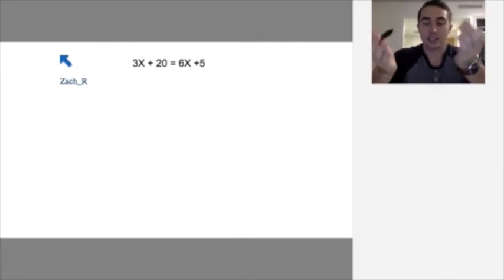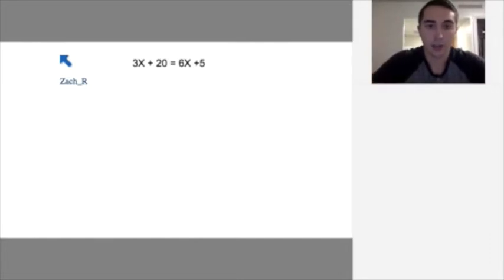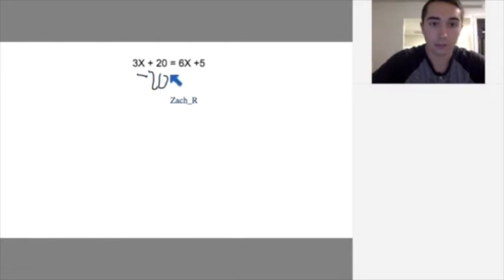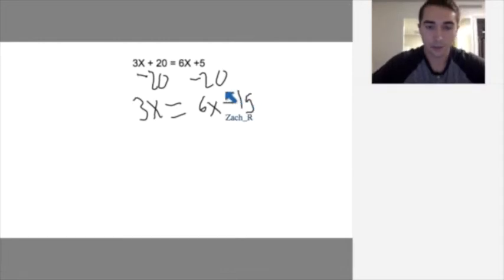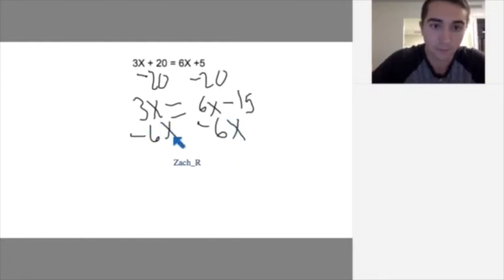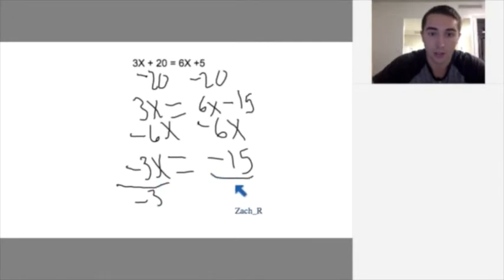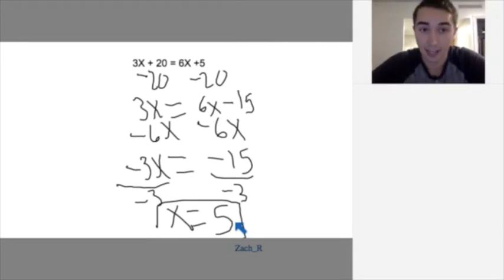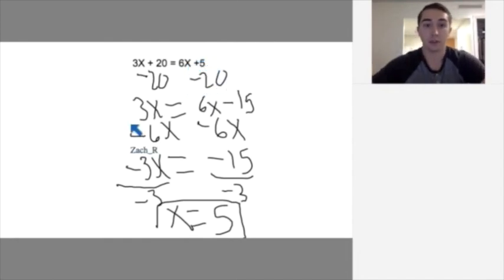Tutor Dispatch - Tutor Zach - Linear Equation Lesson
Learn how to solve an Algebra Linear Equation with Tutor Dispatch's tutor Zach.